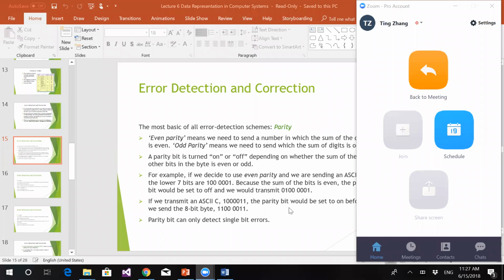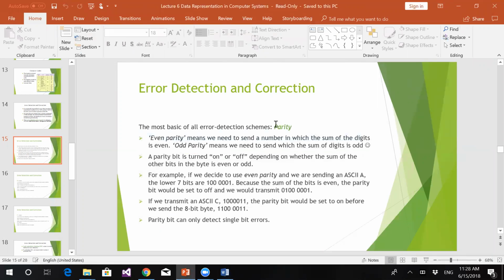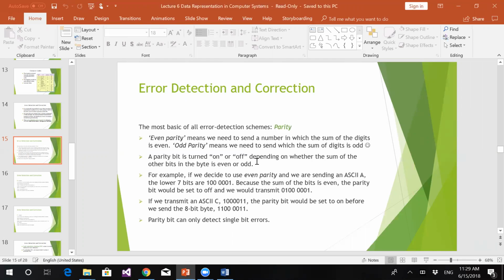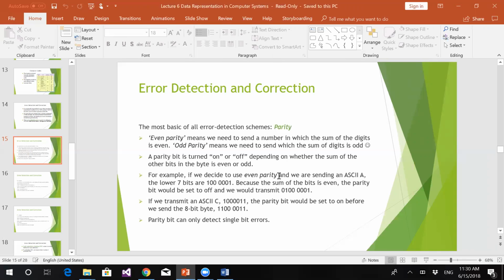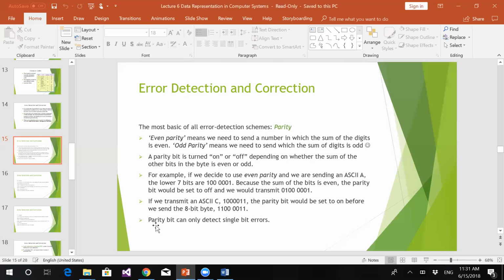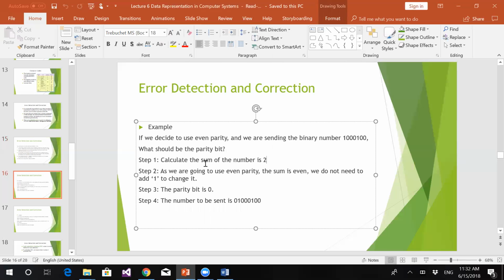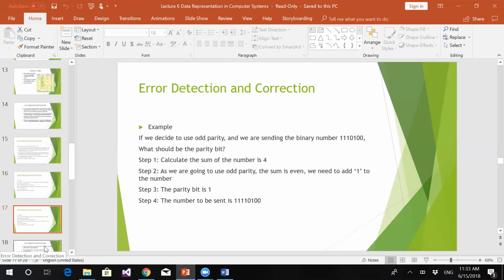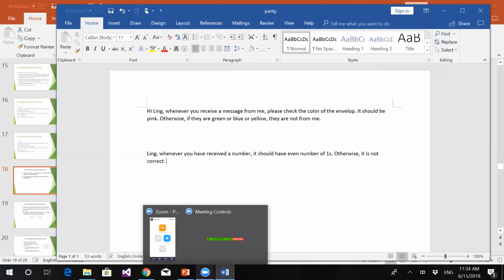Computer Organization Parity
This video illustrate the concept and usage and parity bit in computer organization